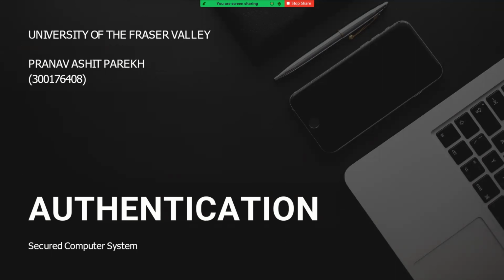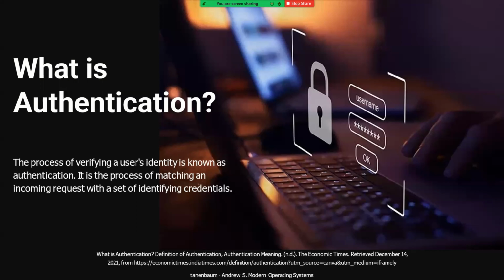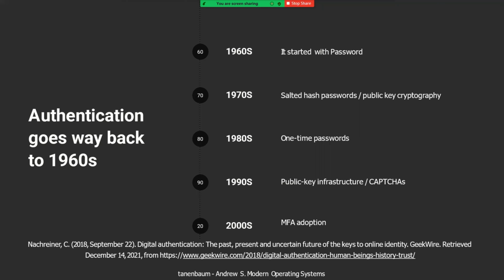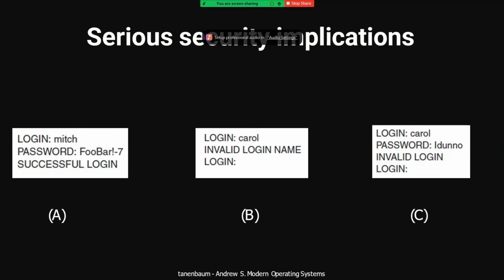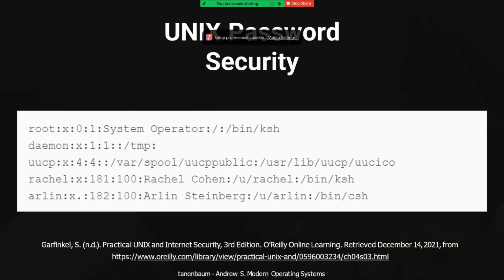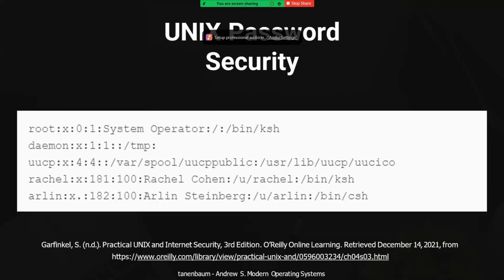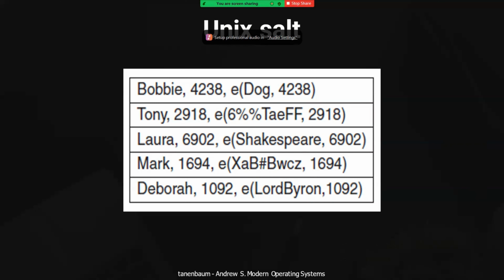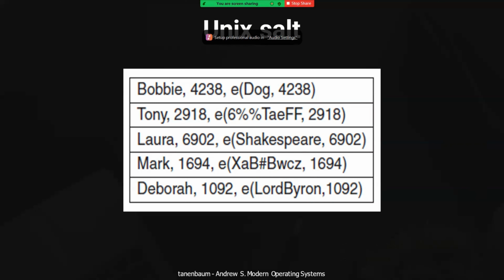COMP 340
Pranav Ashit Parekh
Comp 340 Final Presentation